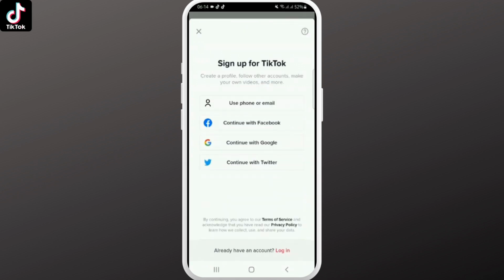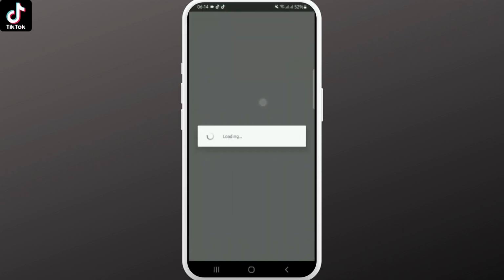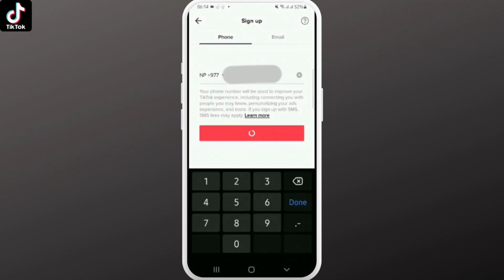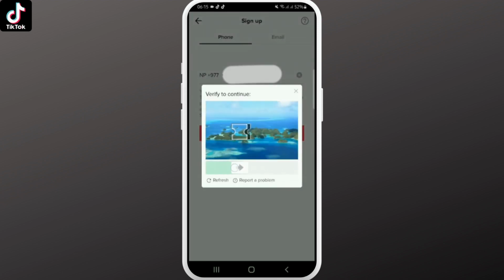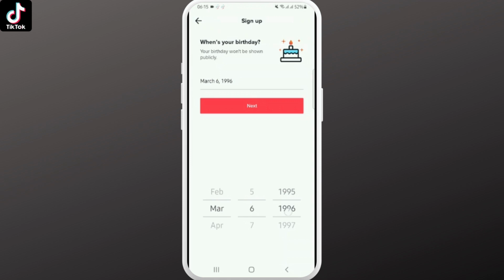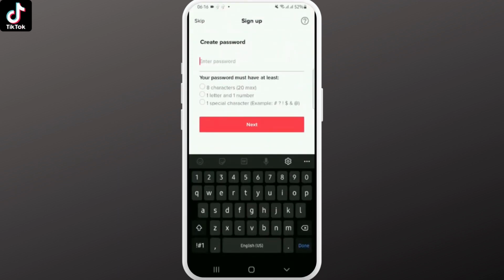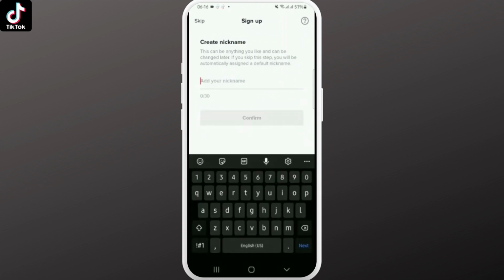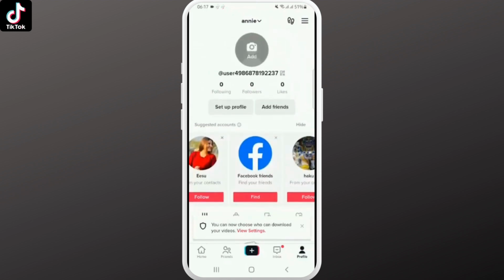How To Make a TikTok Account In 2023!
Are you ready to join the TikTok craze in 2023? Creating a TikTok account is a great way to share your creativity and connect with others on this popular social media platform. In this video, we'll be showing you step-by-step how to make a TikTok account in 2023.

We'll start by explaining what TikTok is and why it's become so popular. Then, we'll guide you through the process of downloading the app, signing up with your email or phone number, and creating your profile. We'll also give you some tips on choosing a catchy username, creating an engaging bio, and selecting the right profile picture.

Once you've created your account, we'll show you how to navigate the app and explore all the features TikTok has to offer. You'll learn how to follow other users, search for content, and create your own videos using the app's editing tools and filters.

So, whether you're new to TikTok or just need a refresher on how to create an account, this tutorial is perfect for you! Watch this video and join the millions of users already enjoying the fun and creative world of TikTok.

Timestamps:
00:05 How To Make a TikTok Account
00:10 Open Your TikTok App
00:15 Make a TikTok Account